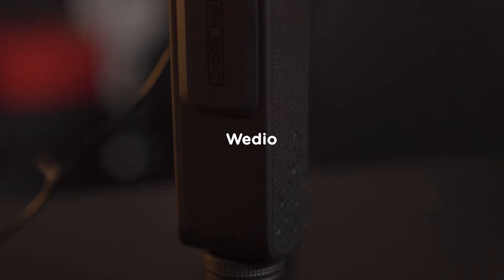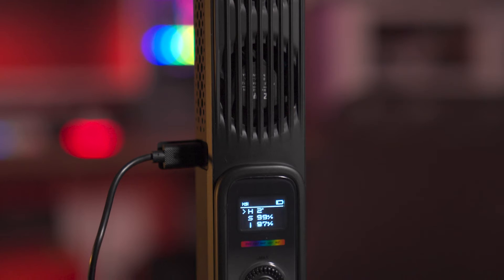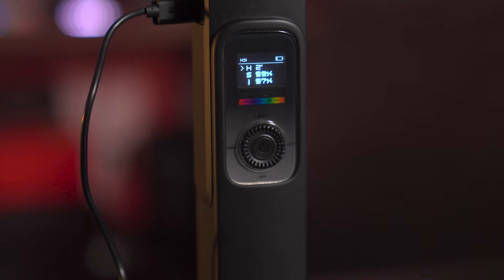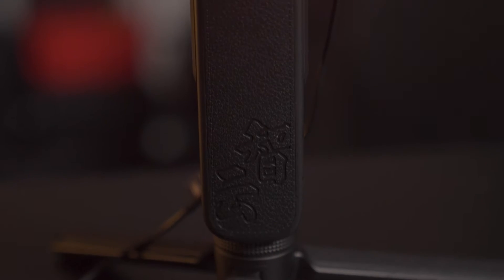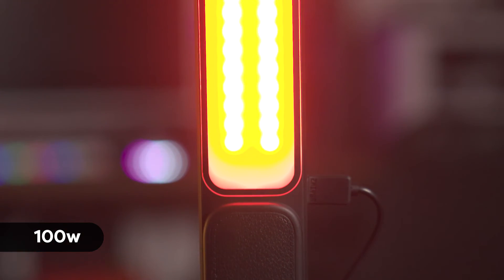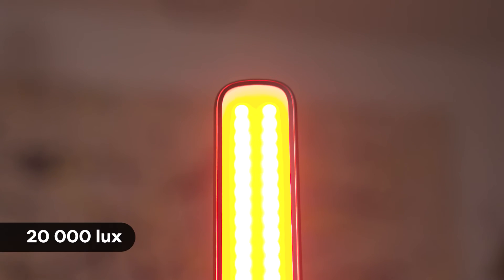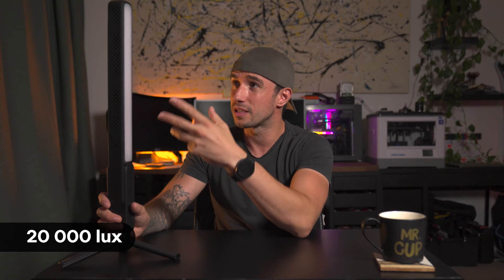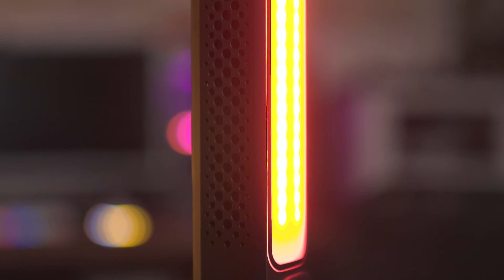ZHIYUN Fiveray FR100c Trailer: The Hands-On Review by Malcolm Modele | Wedio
Wait a minute!? ZHIYUN, a gimbal-focused brand just released a light 💡With Malcolm, find out if it's any good 😉

Malcolm Modele is a director, award-winning actor, DOP, and entrepreneur. In 2014 Malcolm set up his film and tv production company called Unity Vision.

In partnership with ZHIYUN, Wedio and the community is testing out their new products to get real hands-on experience, and feedback from their followers so they can improve based on real-life testing.